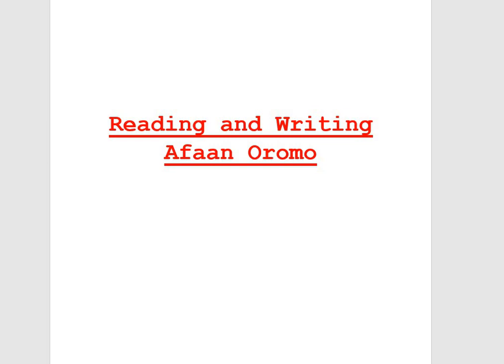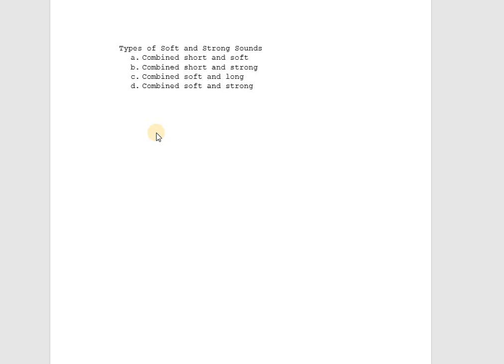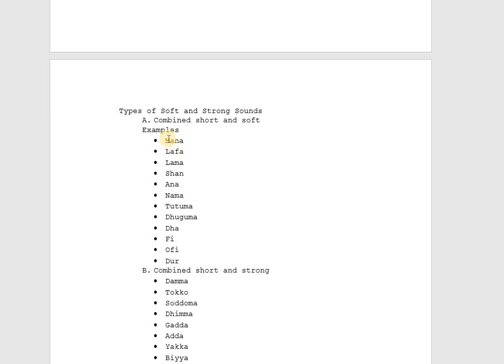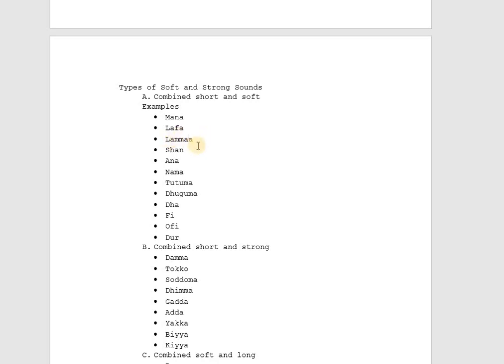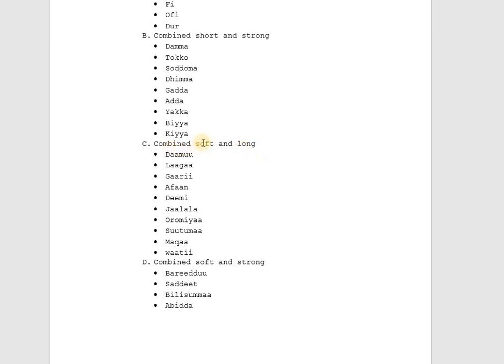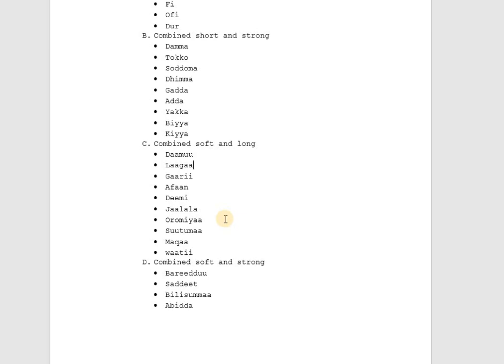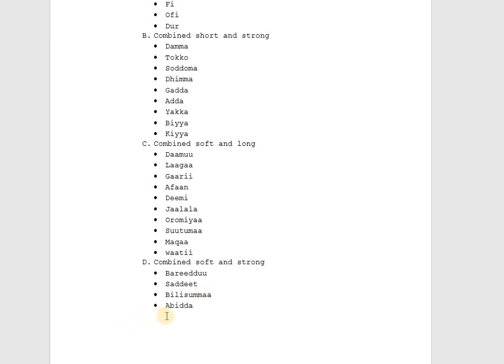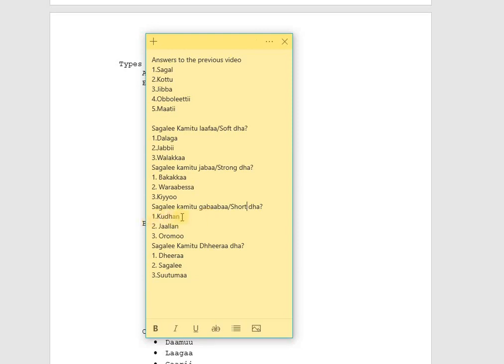Lesson 11 Learn how to write and read the Oromo language, Combined Sounds